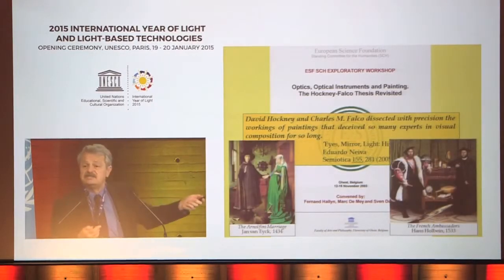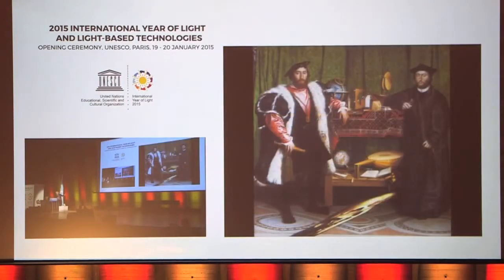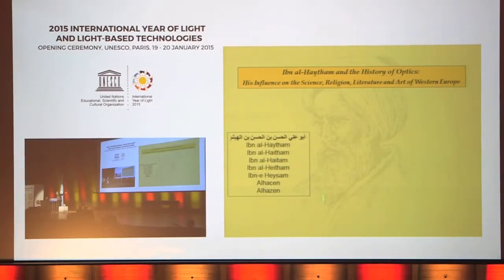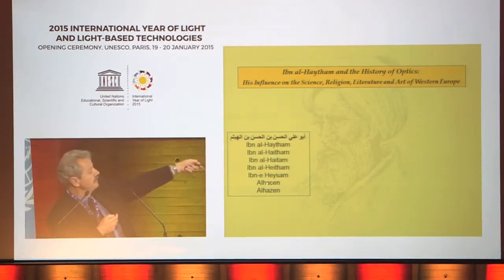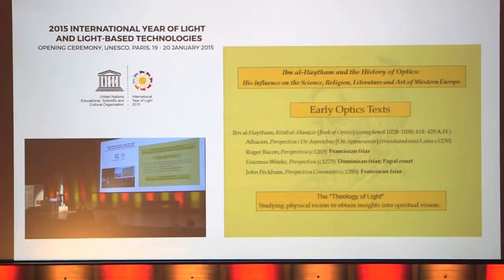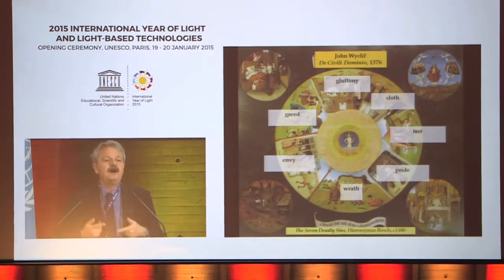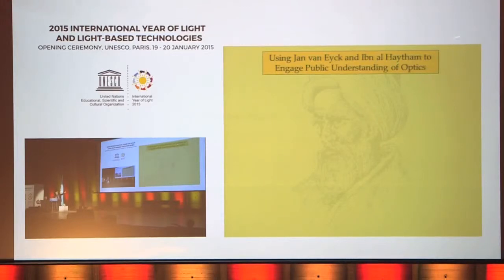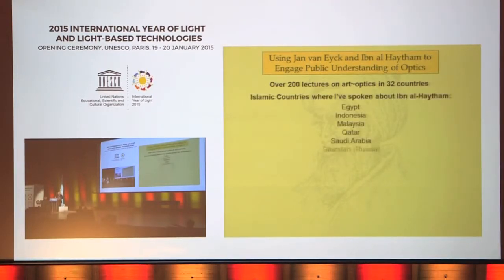Ibn Al-Haytham’s contributions to Optics and Renaissance Art | by Charles Falco (EN)